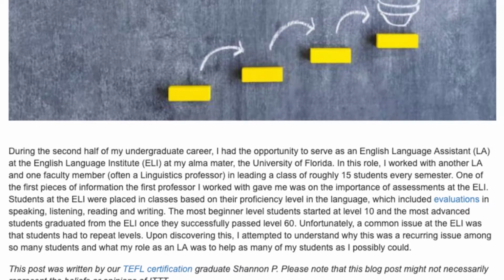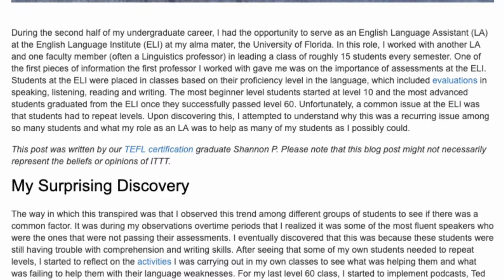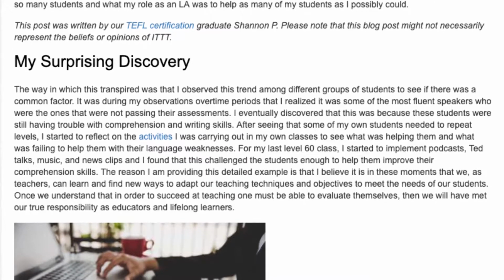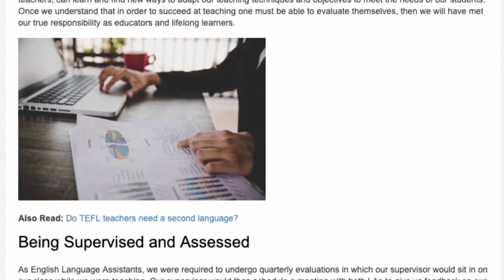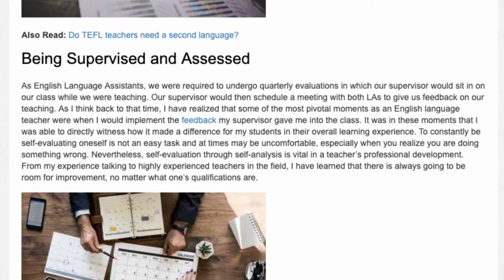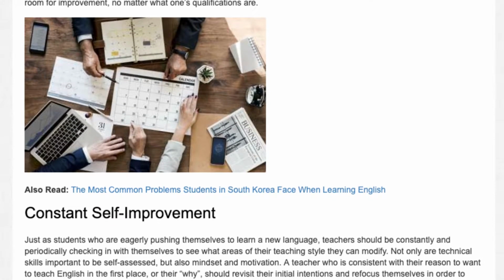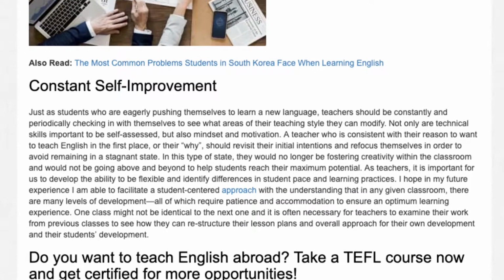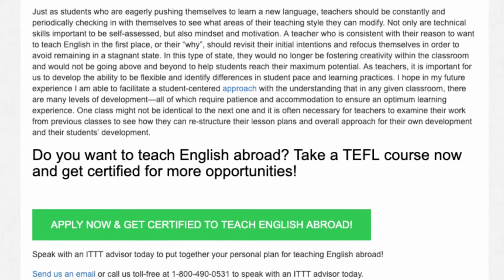When a Teacher Becomes a Student: Reflecting On Your Teaching Practice | ITTT | TEFL Blog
During the second half of my undergraduate career, I had the opportunity to serve as an English Language Assistant (LA) at the English Language Institute (ELI) at my alma mater, the University of Florida. In this role, I worked with another LA and one faculty member (often a Linguistics professor) in leading a class of roughly 15 students every semester. One of the first pieces of information the first professor I worked with gave me was on the importance of assessments at the ELI. Students at the ELI were placed in classes based on their proficiency level in the language, which included evaluations in speaking, listening, reading and writing.

The most beginner level students started at level 10 and the most advanced students graduated from the ELI once they successfully passed level 60.

Unfortunately, a common issue at the ELI was that students had to repeat levels. Upon discovering this, I attempted to understand why this was a recurring issue among so many students and what my role as an LA was to help as many of my students as I possibly could.